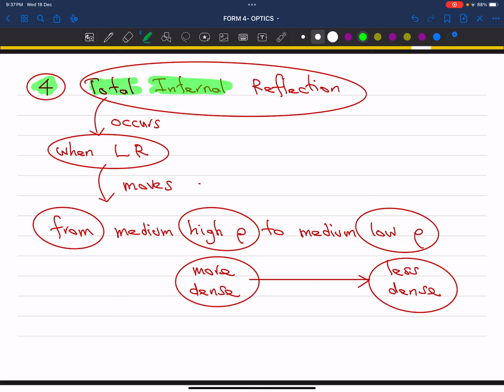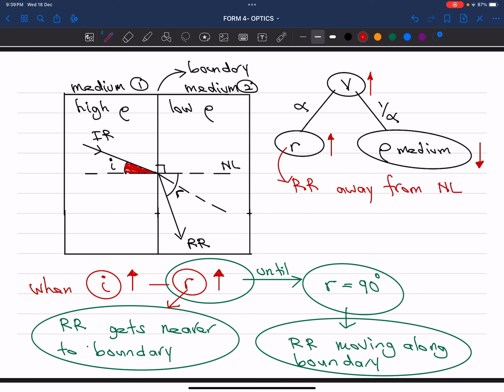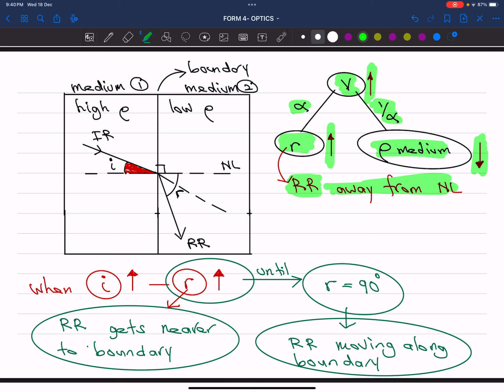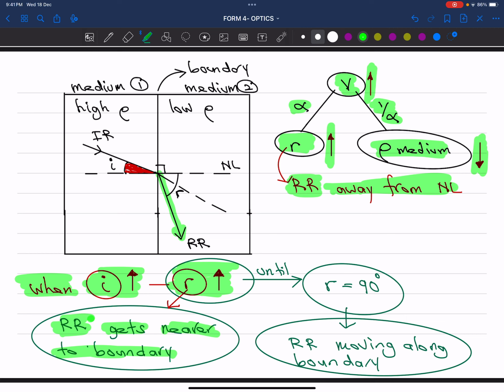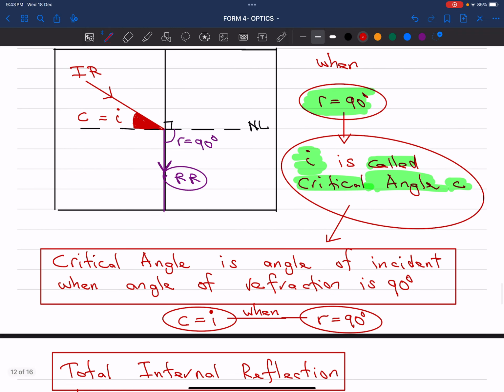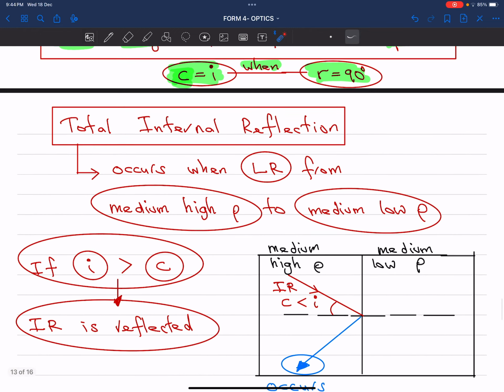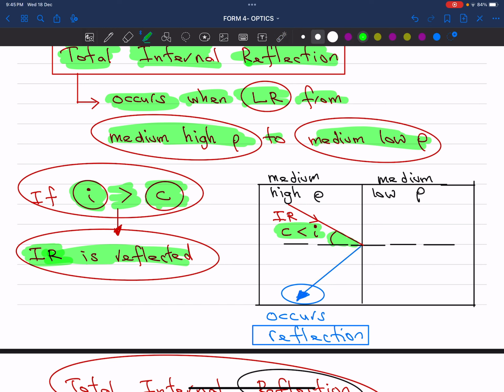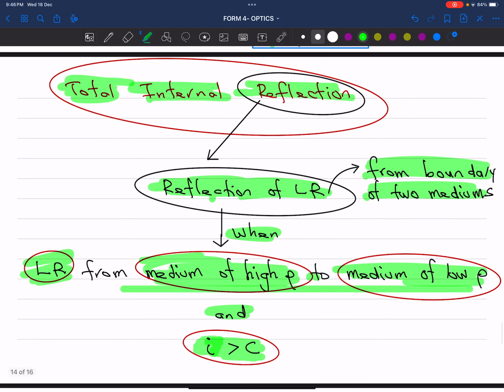FORM 4 PHYSICS TOPIC 6